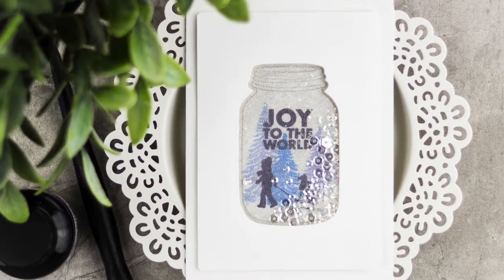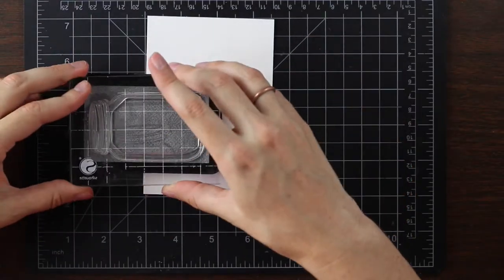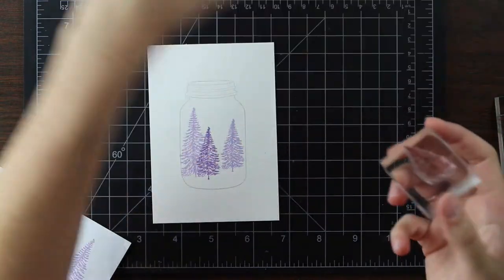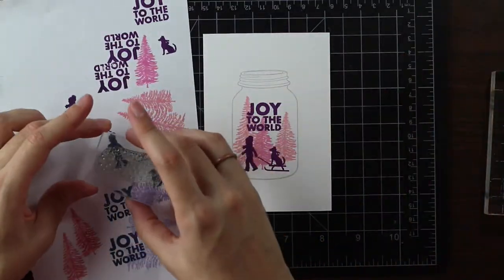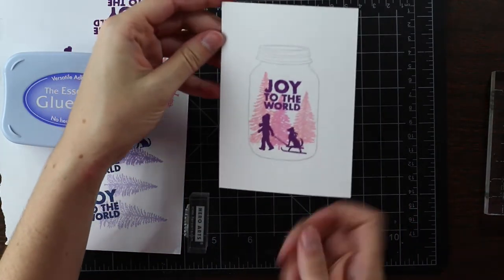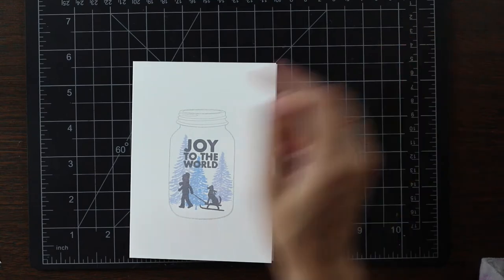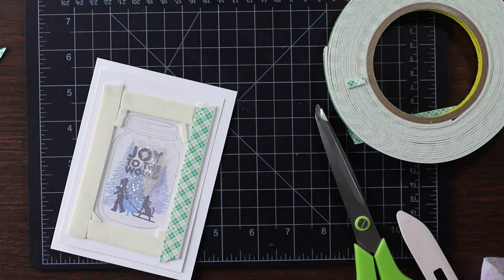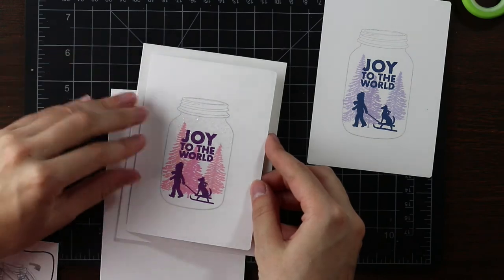Step Up Card Set // Hero Arts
In this video, I make three cards using the same stamps, but each one is a "step up" from the previous one.

Click SHOW MORE for supply list and details.

Cardstock: linen cardstock
Stamps: Hero Arts Winter Silhouettes, Poster Christmas Carols and Winter Scene
Ink: Hero Arts Silver, Passion Flower, Soft Lilac, Navy, Cotton Candy, Bubblegum, Grape Juice, Cornflower, Dusty Blue, Charcoal | Essential Glue Pad
Other: Martha Stewart glitter

Tools: Cuttlebug, Hero Arts Jar die